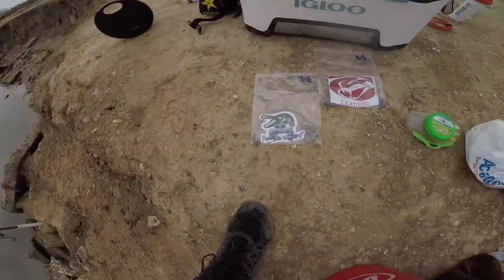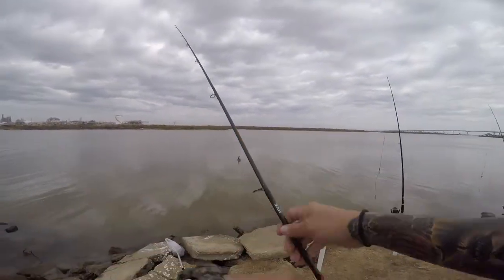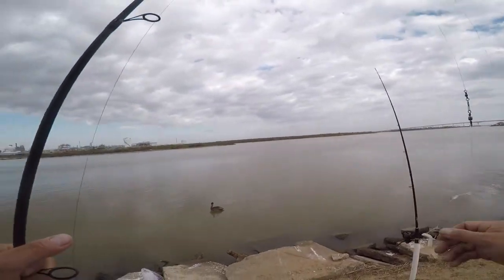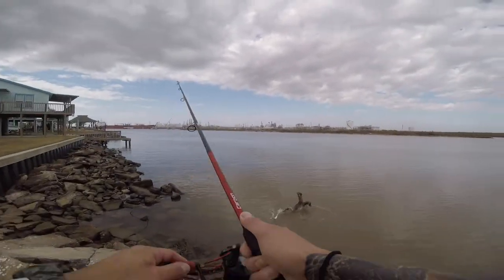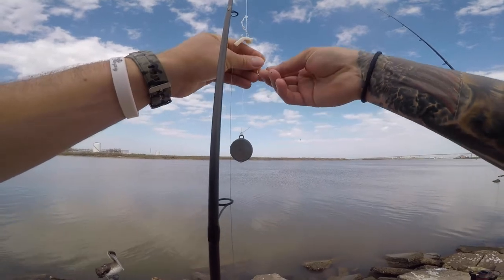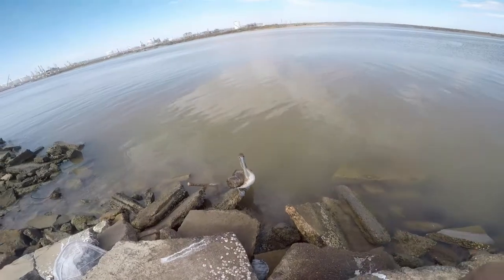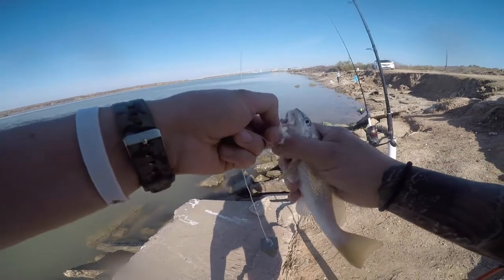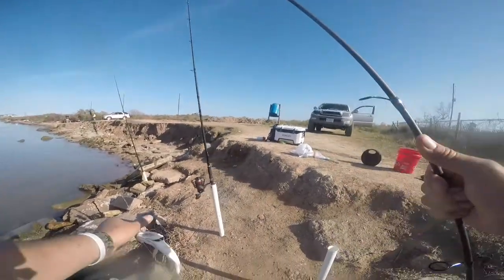FISHING SURFSIDE BEACH TEXAS PB CROAKER WITH PEDRO THE PELICAN